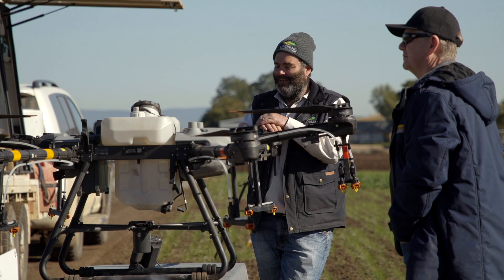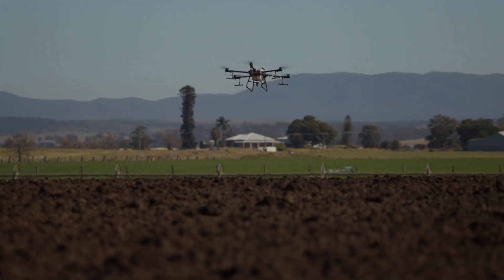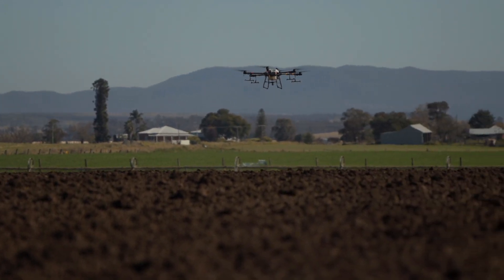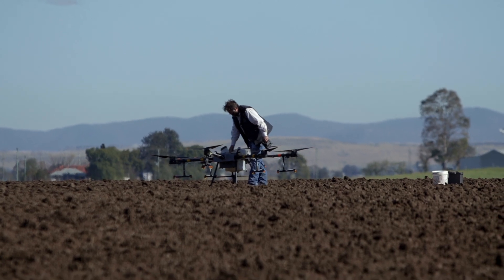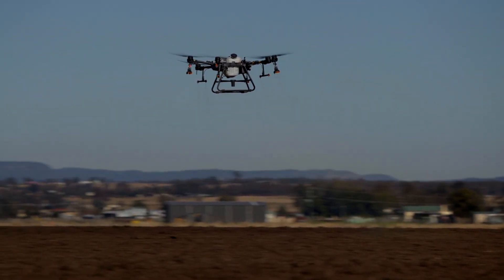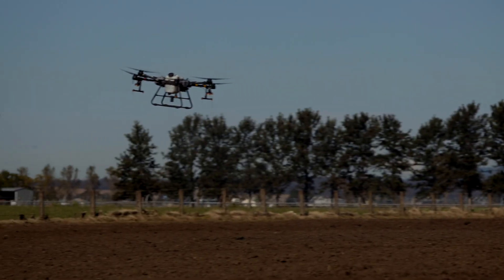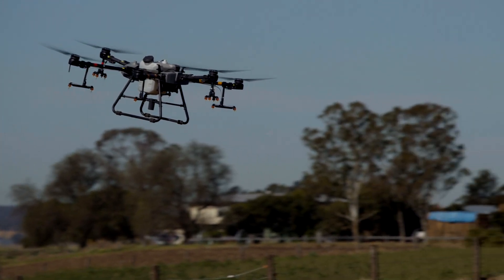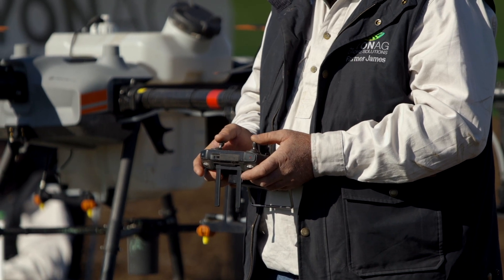James Lyon - Lyon Ag Drone Solutions June 2022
James Lyon from Ag Drone Solutions discusses different applications from his wide range of drones. This includes spray, seeding and mapping drones.